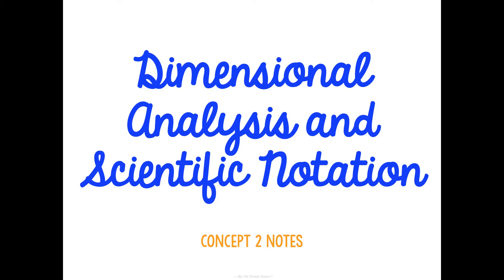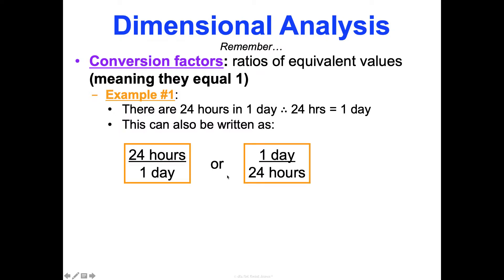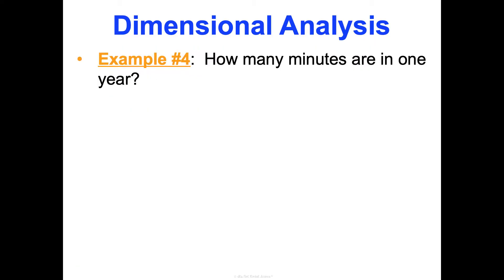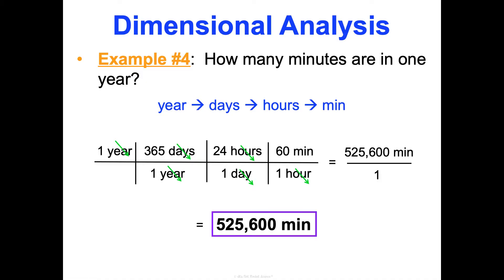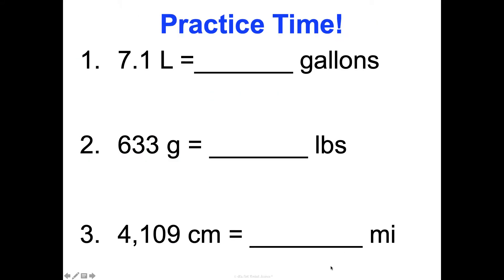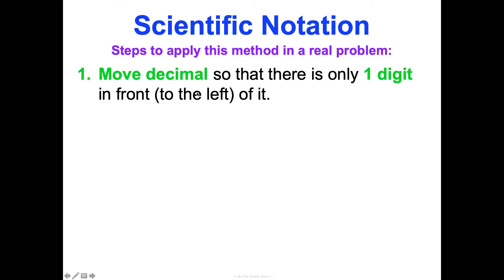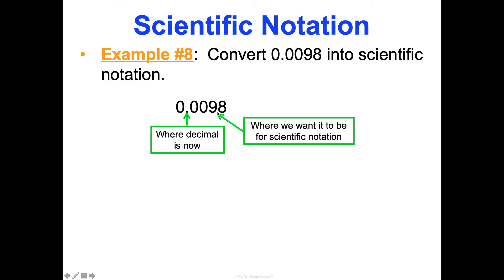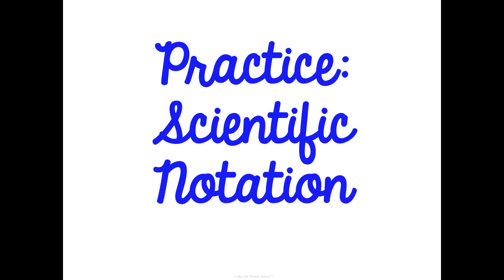Unit 1 Introduction to Chemistry Concept 2 Notes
It's Not Rocket Science chemistry curriculum Unit 1 Introduction to Chemistry Concept 2 Dimensional Analysis and Scientific Notation Notes